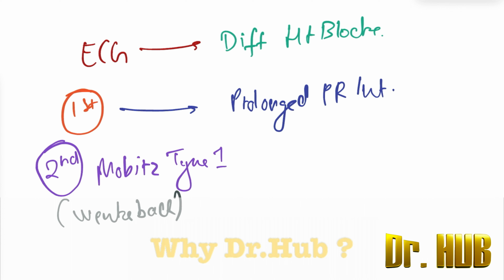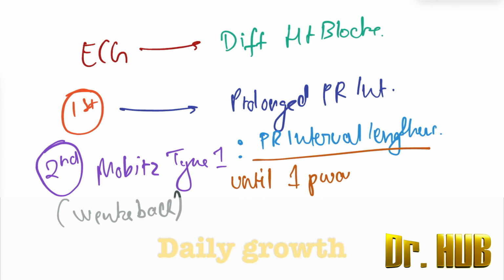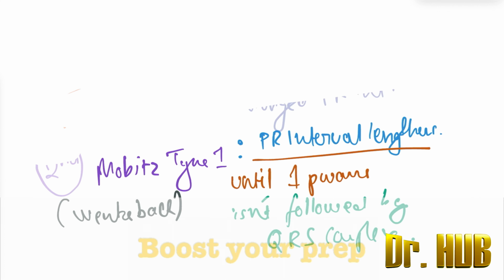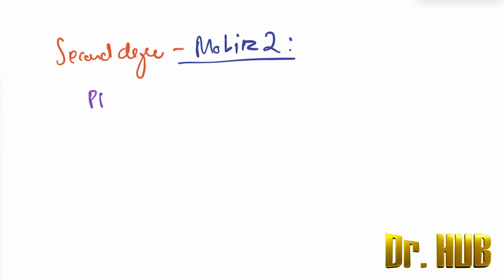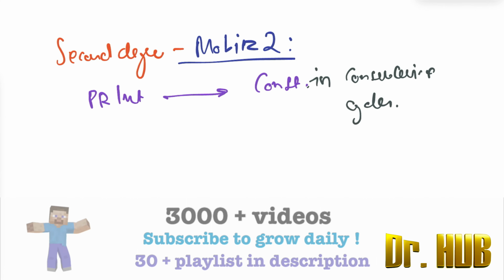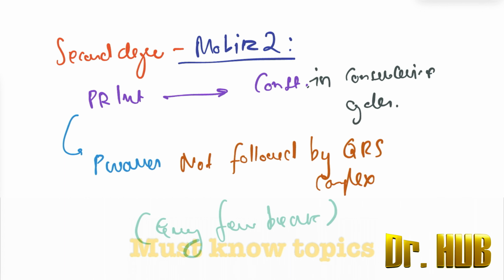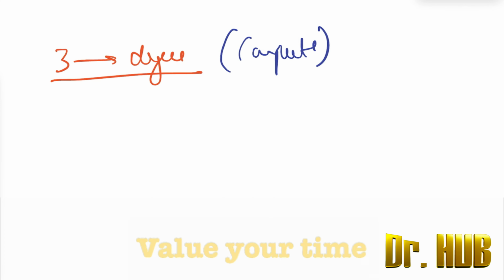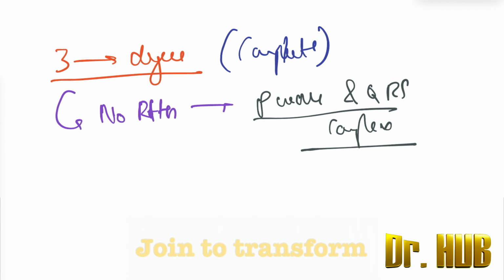ECG changes in different heart blocks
Unlock the mysteries of ECG changes associated with different heart blocks in this informative video suitable for medical professionals, students, and enthusiasts alike. From first-degree to third-degree blocks, we explore the characteristic ECG patterns, highlighting key features and clinical implications. Whether you're studying cardiology or simply intrigued by the complexities of the heart's electrical system, this comprehensive guide provides essential insights into interpreting ECGs with confidence. Watch now to deepen your understanding of heart blocks and enhance your diagnostic skills!